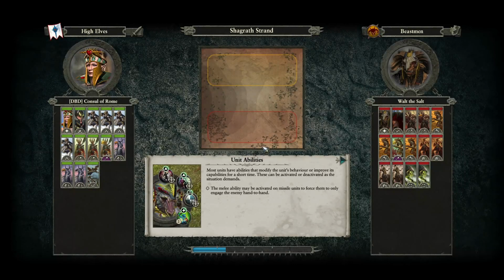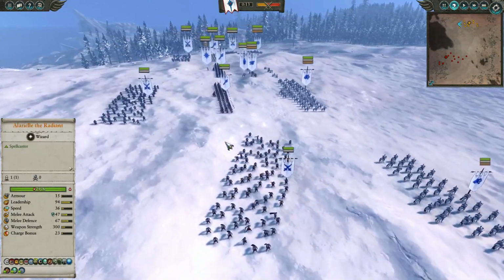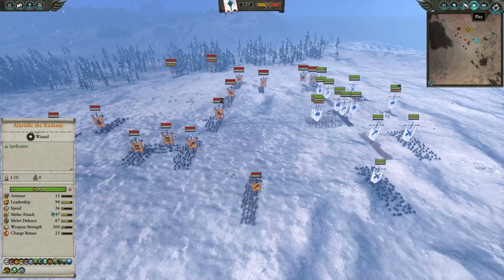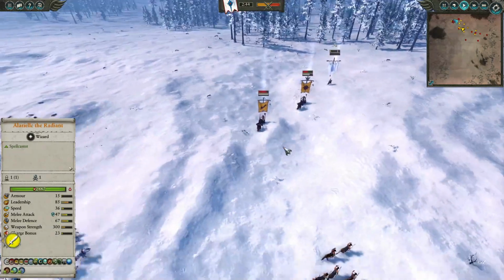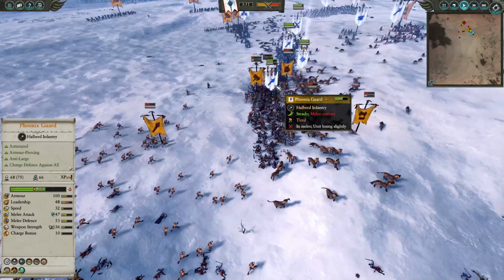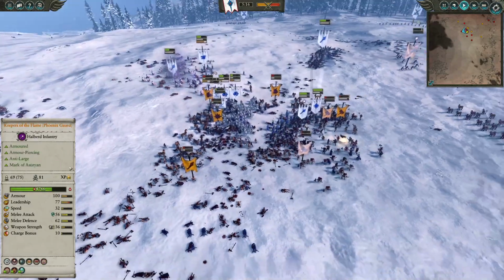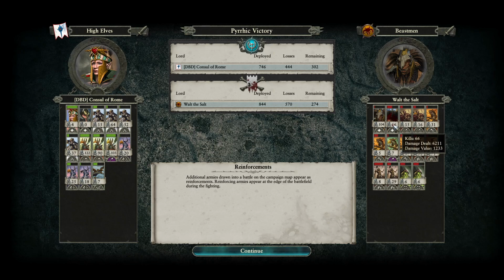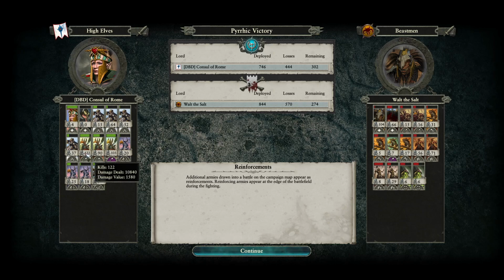Does Elite Beastmen Beat Elite High Elves? High Elves vs Beastmen - Total War Warhammer 2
A fun match between DBD ConsulofRome as the High Elves vs Walt the Salt as the Beastmen.

If you would like to see your video on the channel, then you can leave the replay in my discord under 'replays for casting'.